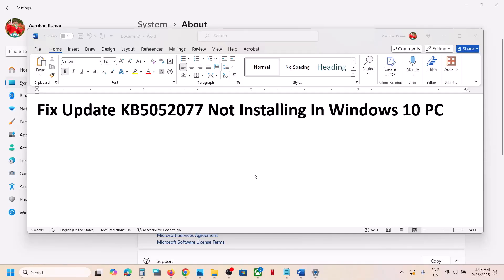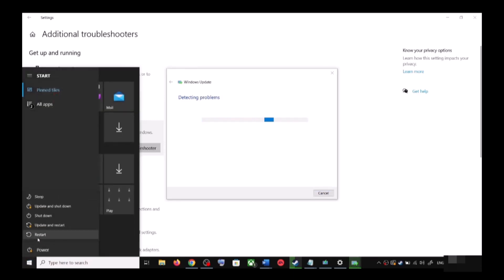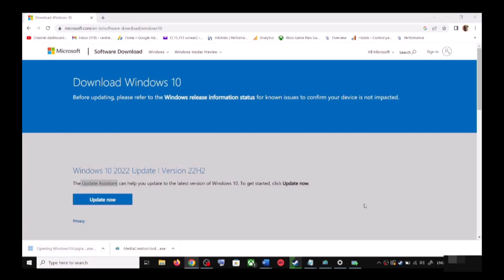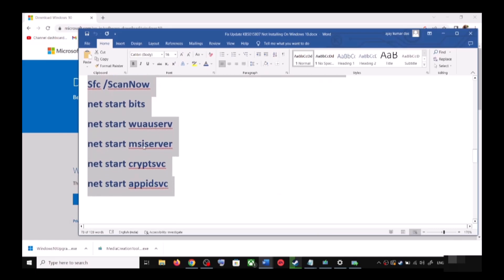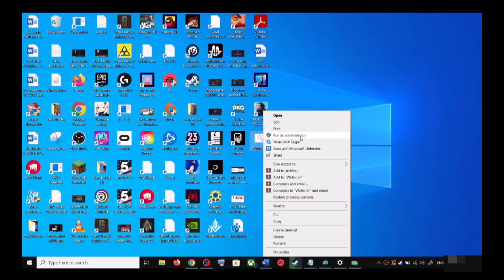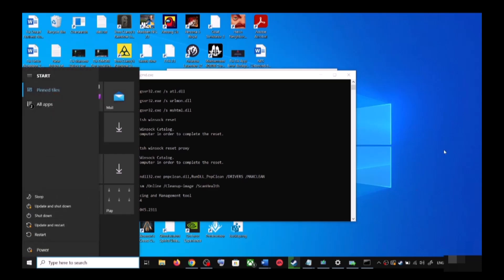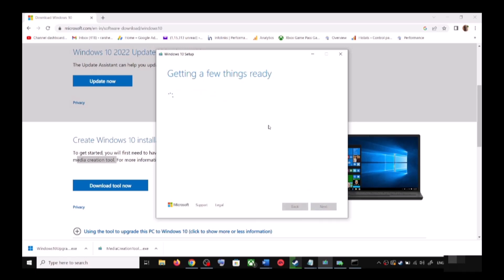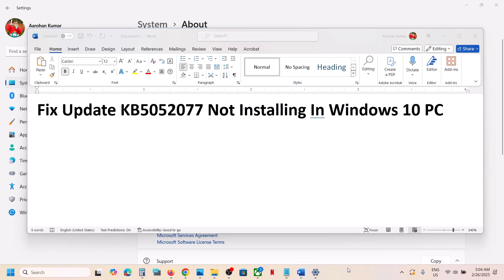Fix Update KB5052077 Not Installing In Windows 10 PC